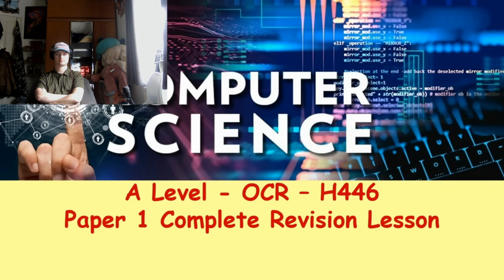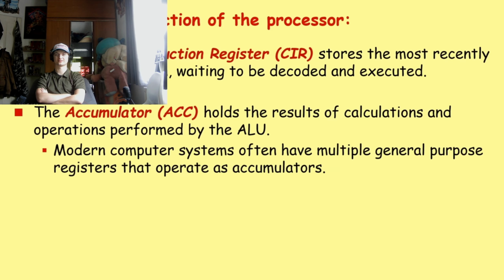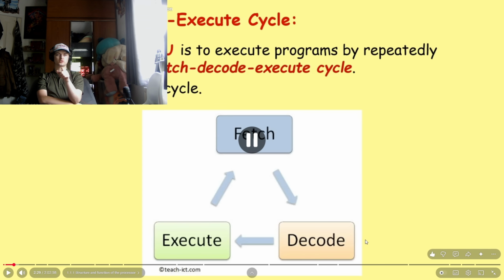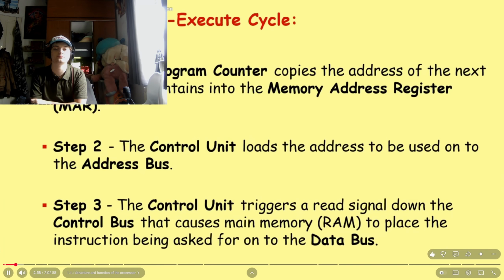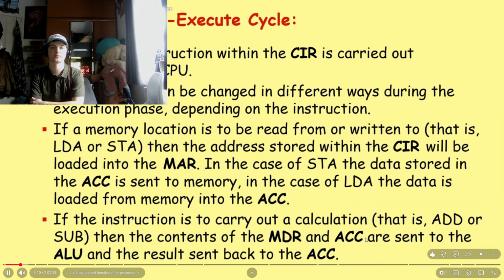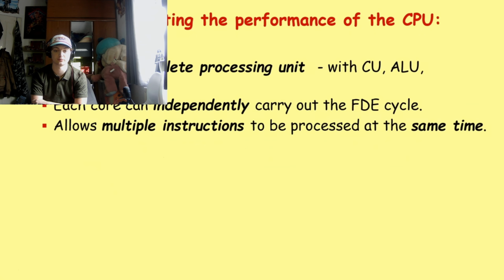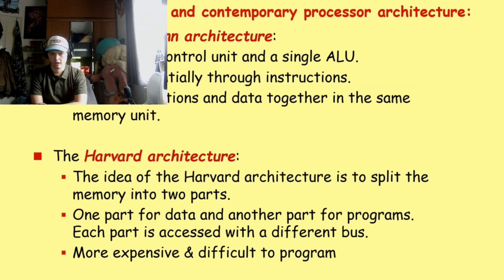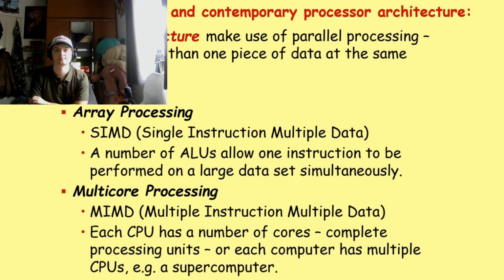GOOFY GAMER DOES COMPUTER SCIENCE REVISION!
RANDOM AHH VIDEO ALERT.
I was asked by a Friend in my comp sci class to make a revision video of the very useful S1PERRY Summary videos, now because I'm a busy lazy bum iv only done the first bit of it (1.1.1) and if you guys like this so much i may do some more (does this count as revision for me -hmm)
GOOFY GAMER GOING TO REVISE MORE - SIGNING OUT!